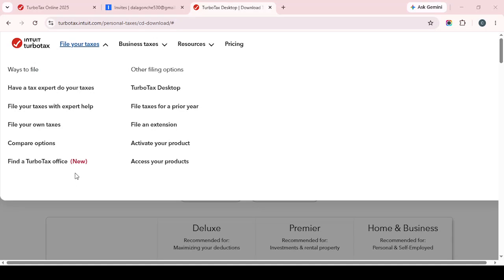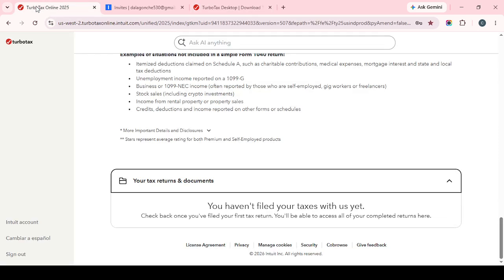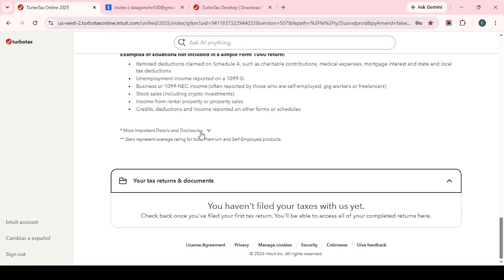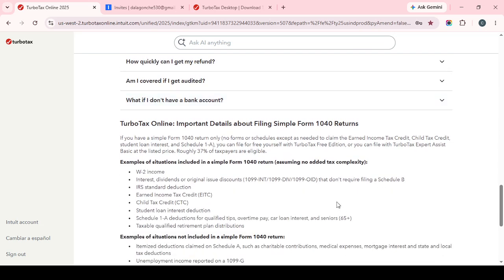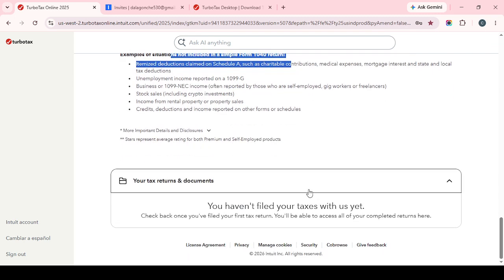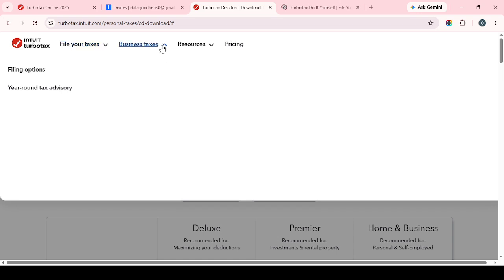How to Save TurboTax Progress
Unsure if your entries are saved? Learn how TurboTax Online automatically backs up your progress and how to save copy files (.tax files) in TurboTax Desktop so you never lose your work.